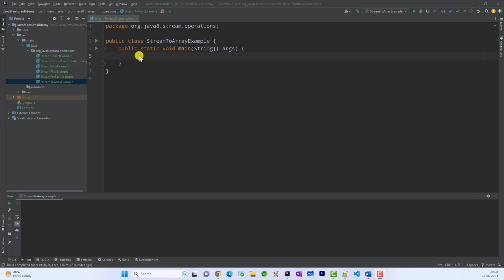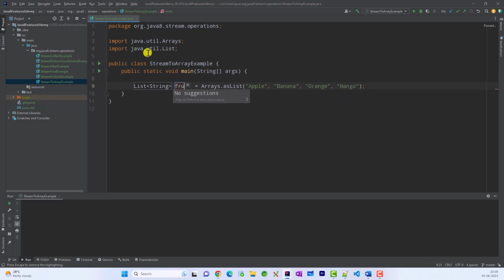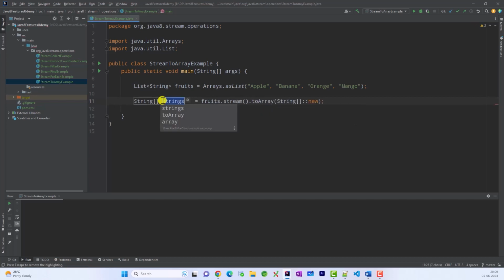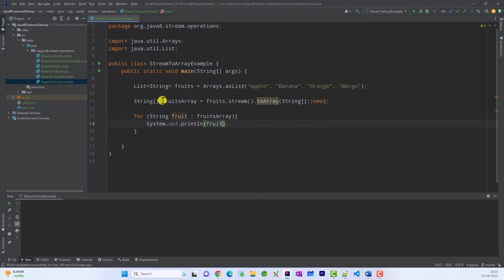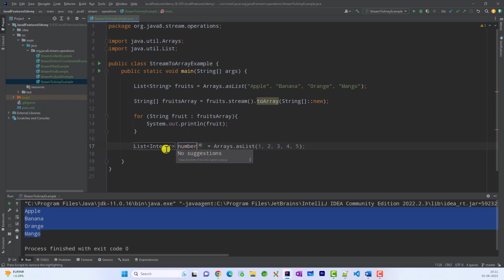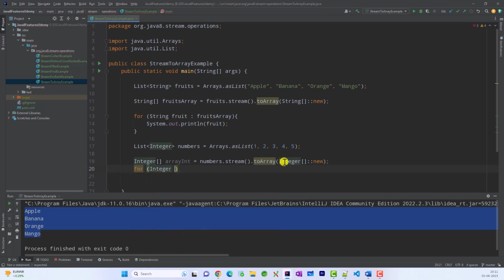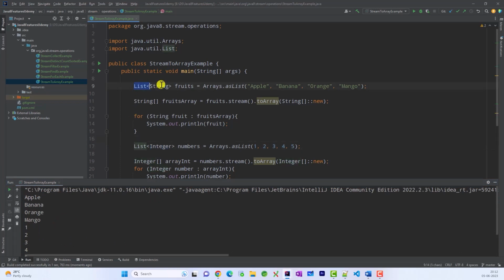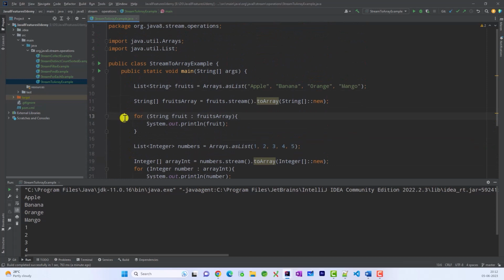Java8 Stream toArray() Method | Java8 Stream Tutorial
Java8 Stream toArray() Method

Course Content
1. Stream API Introduction

2. Stream API : Stream Operations

3. Stream API : Terminal Operations
 Java8 sum() , avg() using collect()
 Java8 joining()
 Java8 counting()
 Java8 minBy() , maxBy() using collect()
 Java8 groupingBy()
 Java8 partitioningBy()

4. Stream API : Numeric Streams

5. Stream API : Parallel Processing

6. Important Logical Programs for Interview using Stream